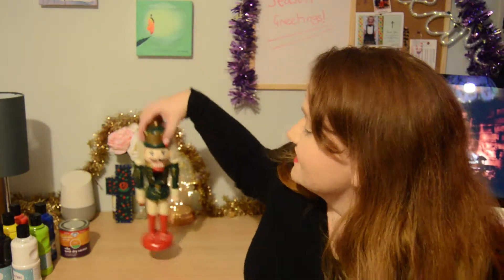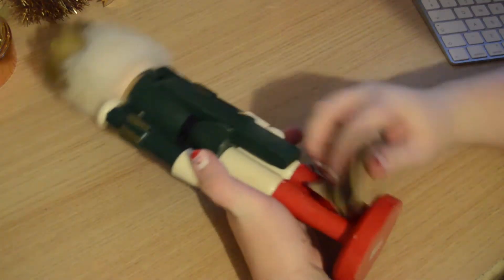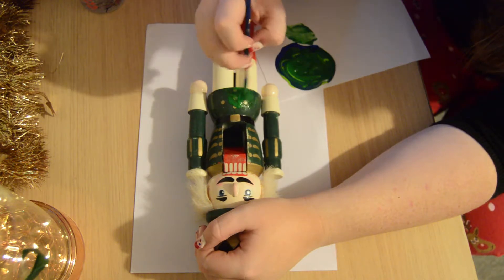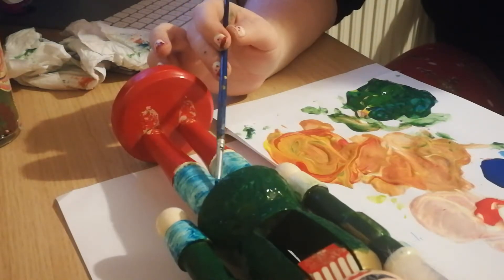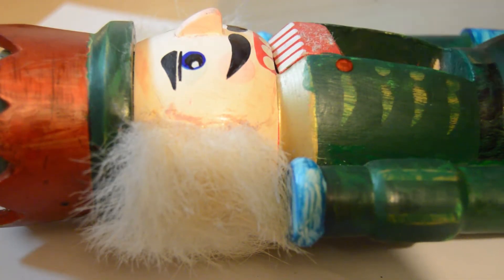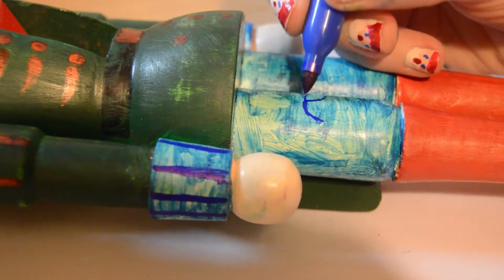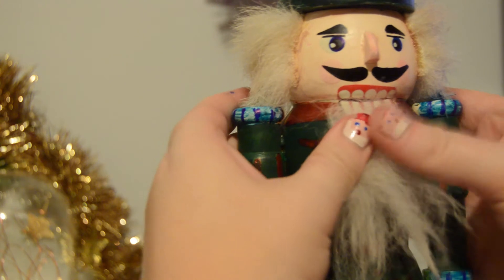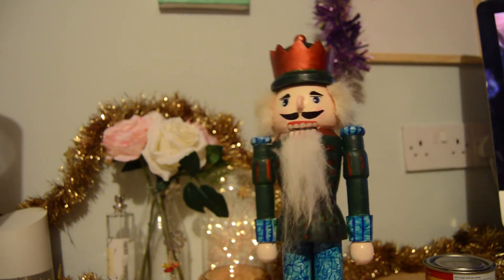Giving a Nutcracker a Makeover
Following the YouTube trend of giving dolls makeovers, I decided to turn it festive and give my old nutcracker a makeover! I'm no makeover professional but I had fun and did a semi decent job!